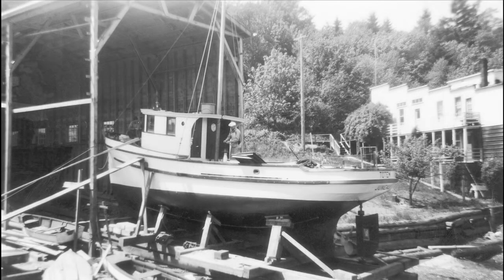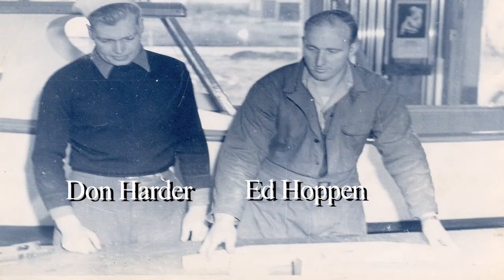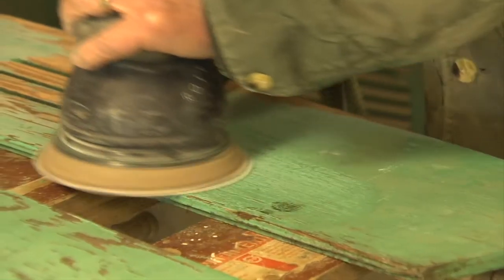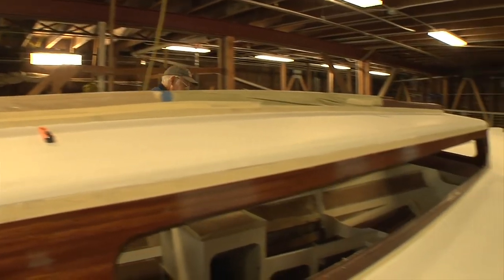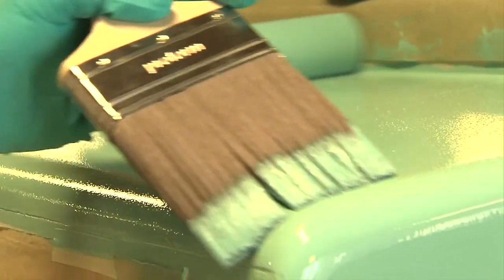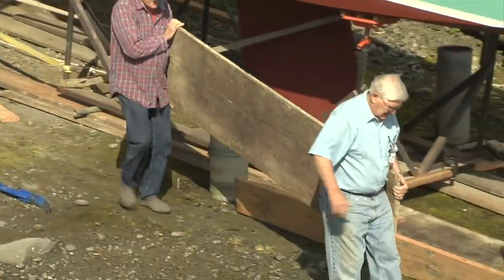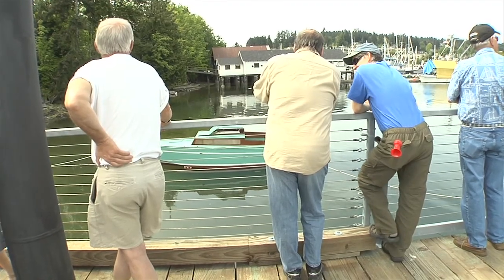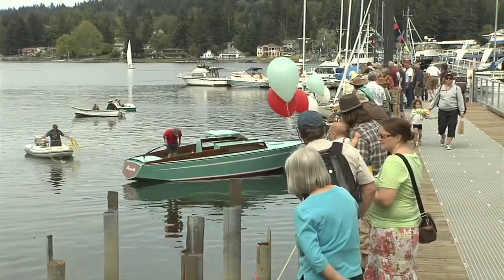Gig Harbor BoatShop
This is the story of the Gig Harbor BoatShop at Eddon Boatyard, the home of the Thunderbird sailboat. GHB is a nonprofit organization dedicated to preserving, interpreting and perpetuating the working waterfront of Gig Harbor, WA.